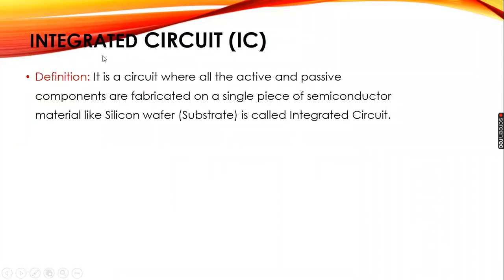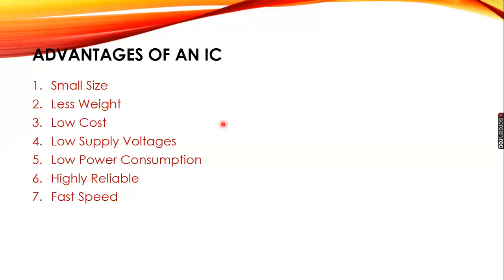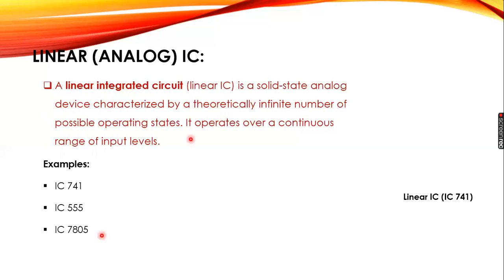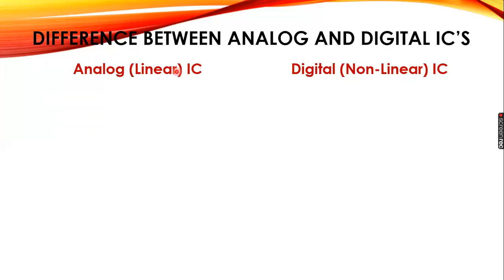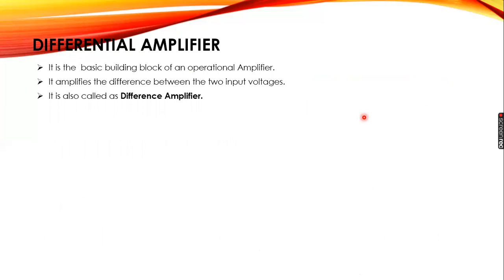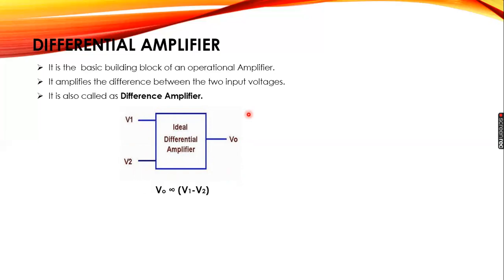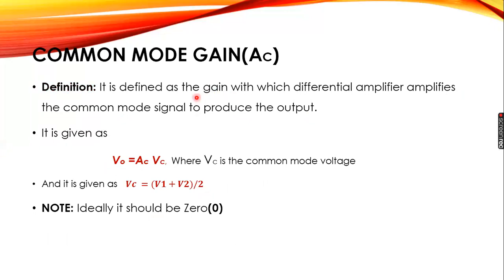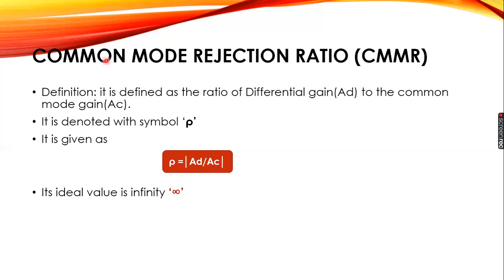Introduction to LICA